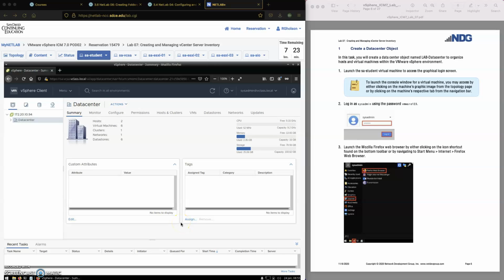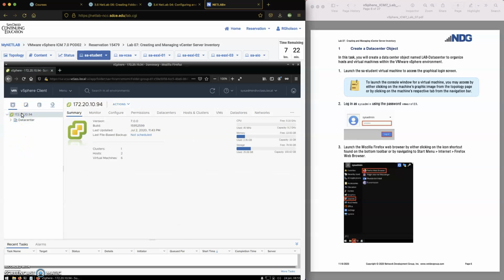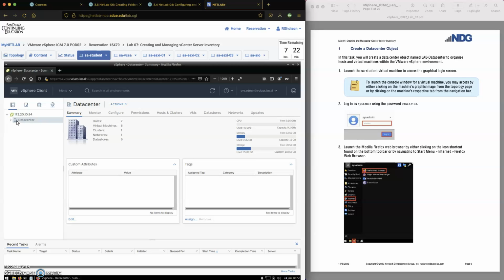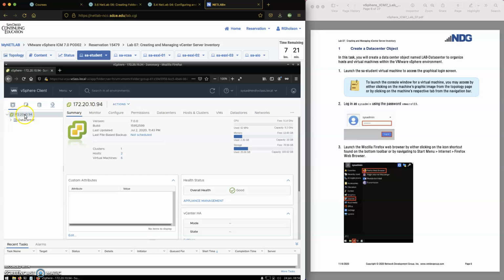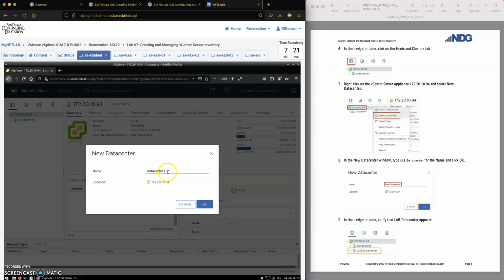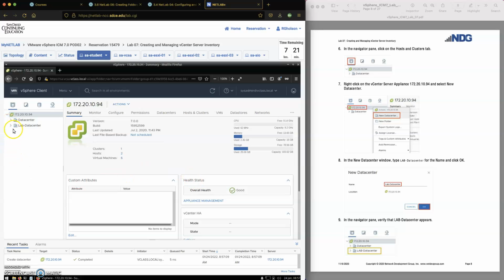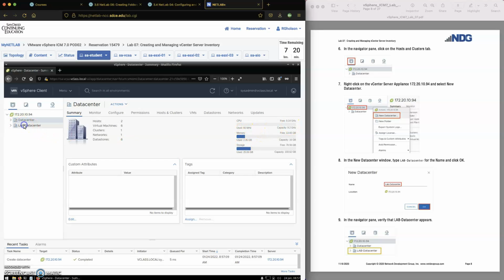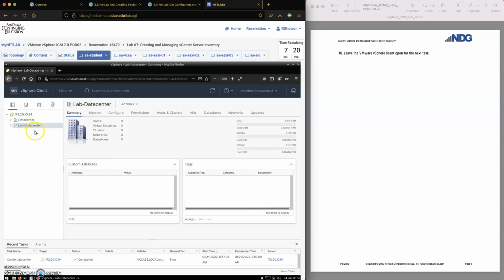VSICM 7 NetLab 07: Task 1 - Create a Datacenter Object